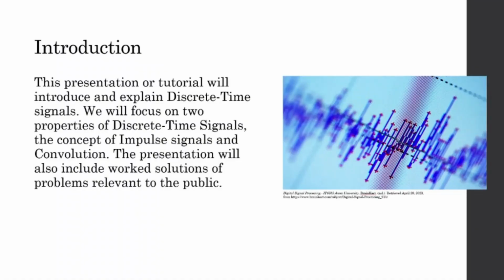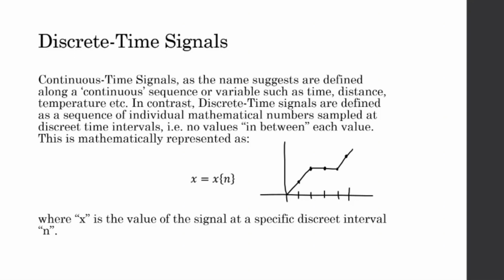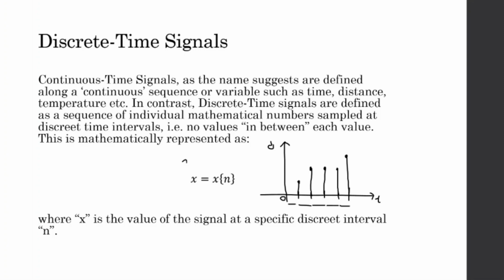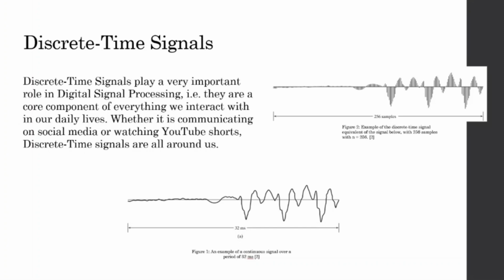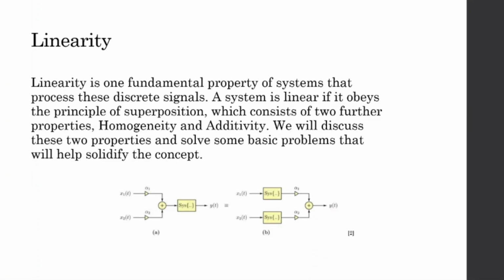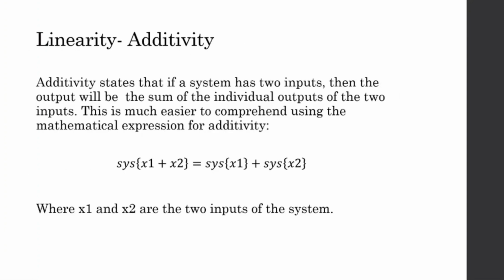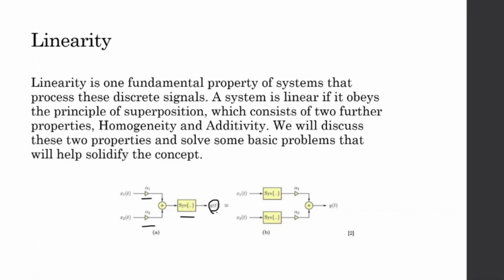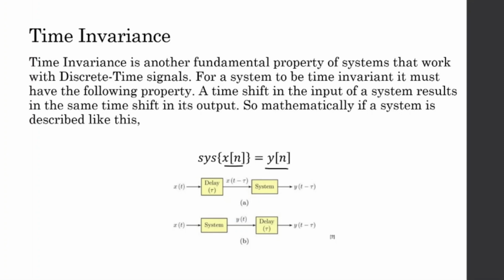327Module1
First of the four modules made for ENEL 327 Teaching and Research Project